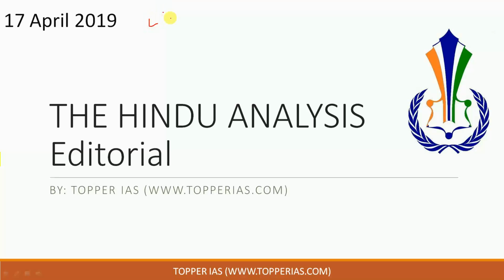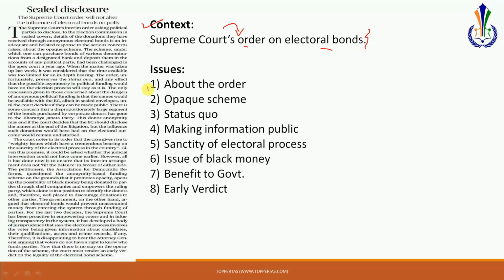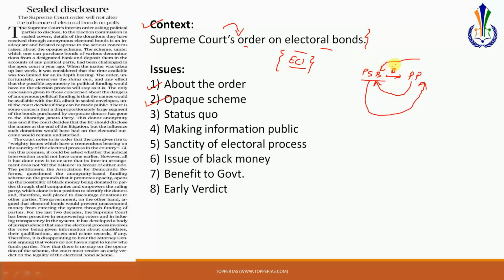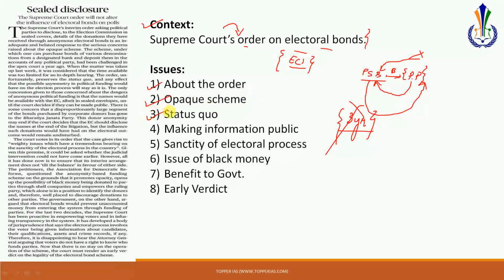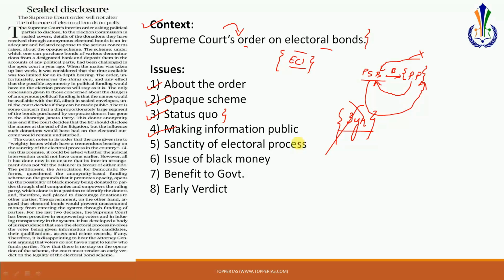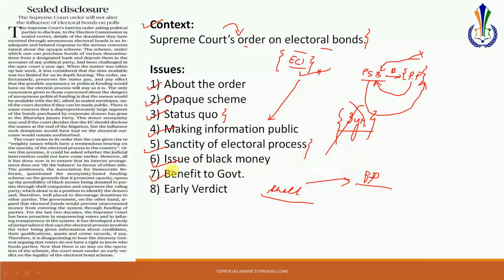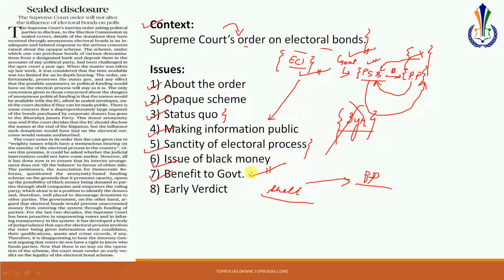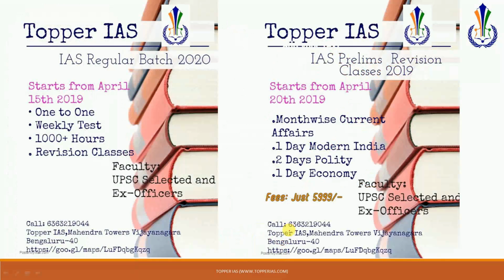17 April 2019 The Hindu Editorial Analysis (Electoral Bonds)